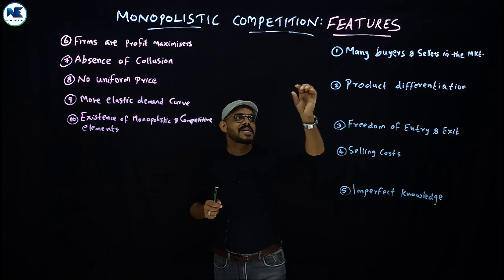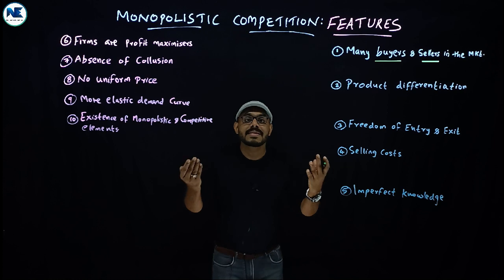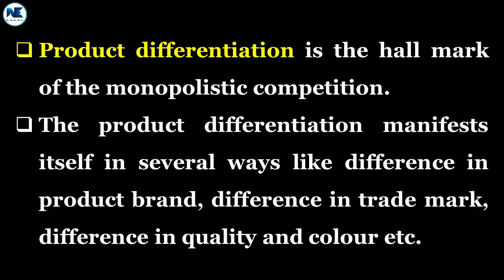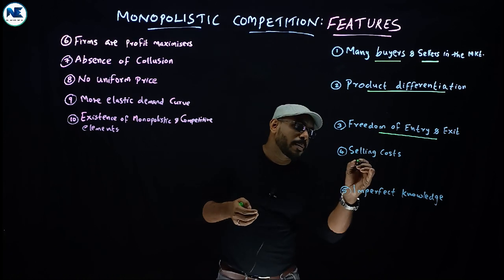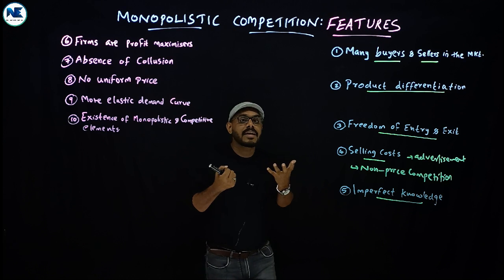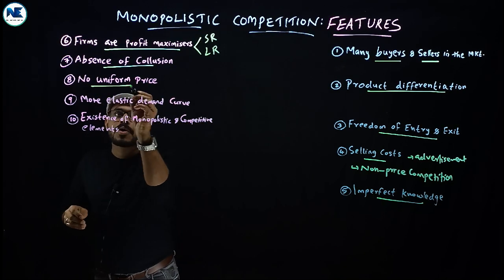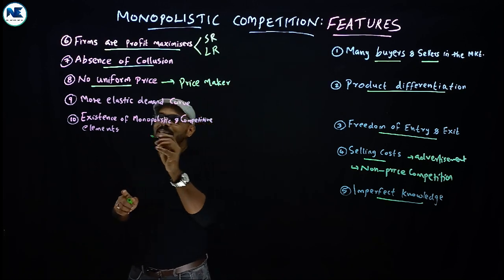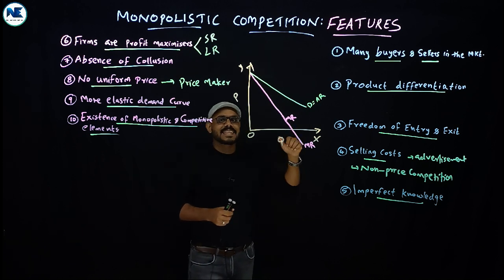FEATURES / CHARACTERISTICS / ASSUMPTIONS OF MONOPOLISTIC COMPETITION-MICROECONOMICS-SECTION II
This Video Covers Section II - Features / Characteristics / Assumptions of Monopolistic Competition-Microeconomics- A To Z Analysis

- SHORT VIDEO - MONOPOLISTIC COMPETITION-MEANING–IMPLICATIONS-AR-MR CURVES-MICROECONOMICS-SECTION I

- COMBINED VIDEO-MONOPOLY EQUILIBRIUM IN THE LONG-RUN-SUPERNORMAL PROFIT-NORMAL PROFIT-WITH DIAGRAMS